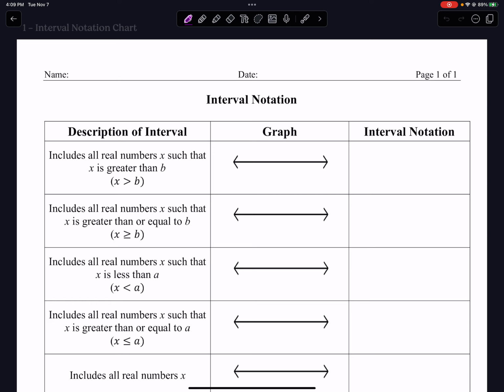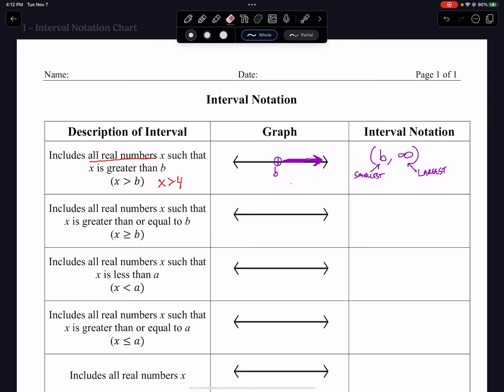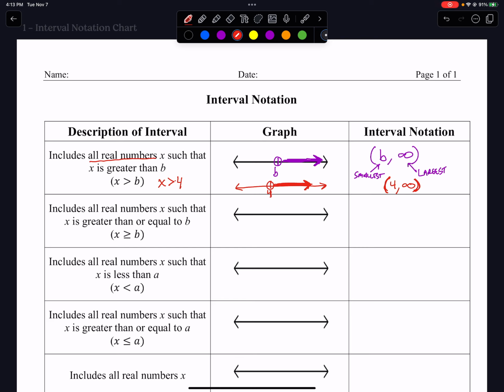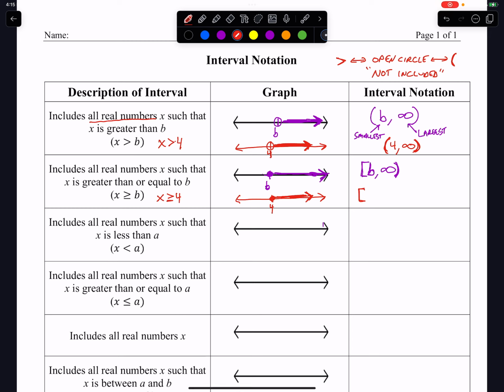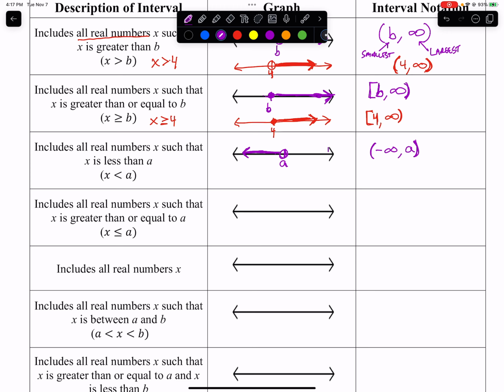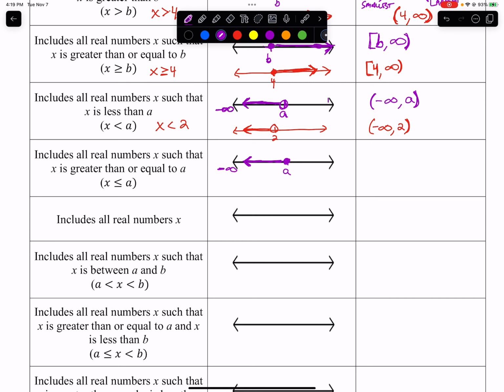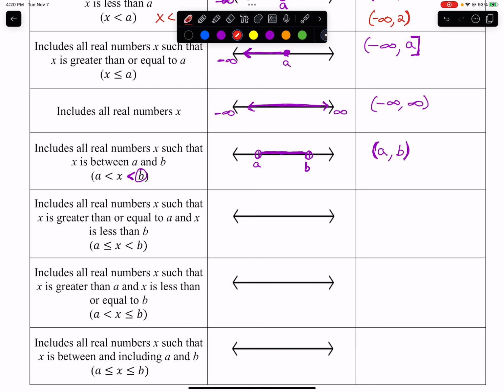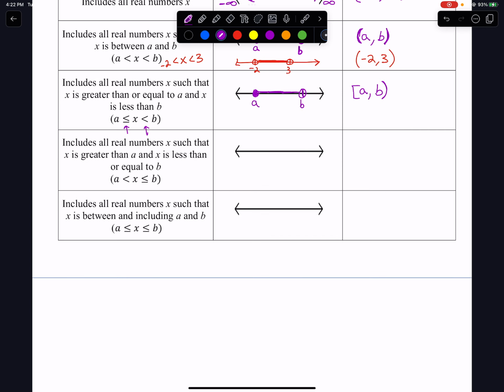Interval Notation Notes